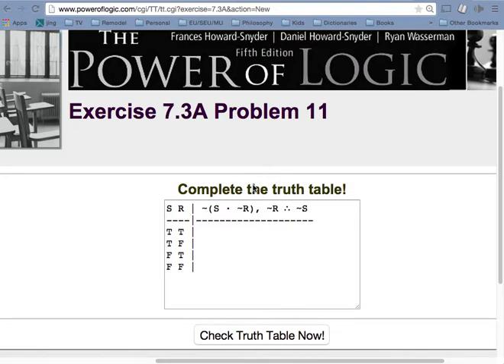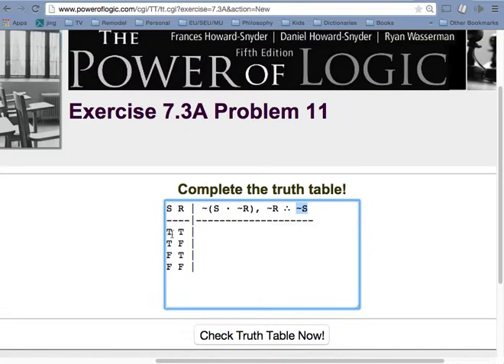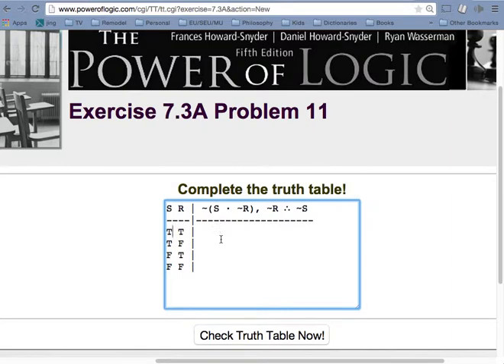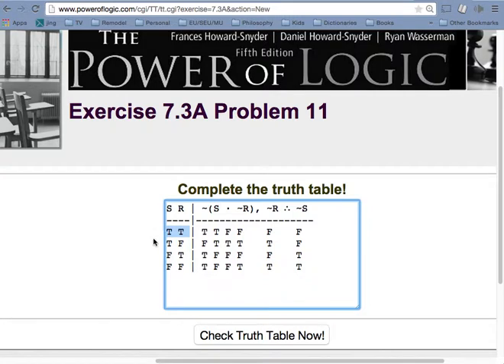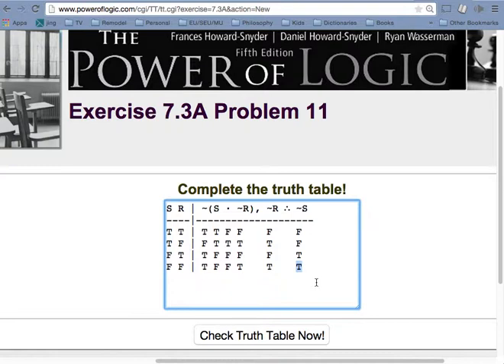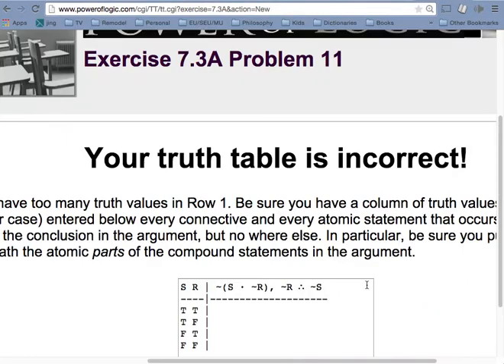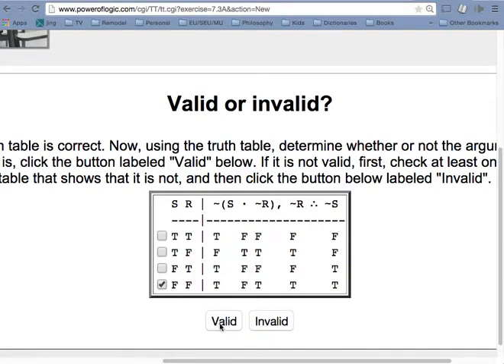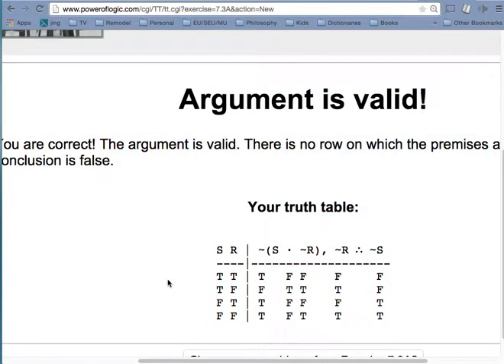Question about Truth Tables